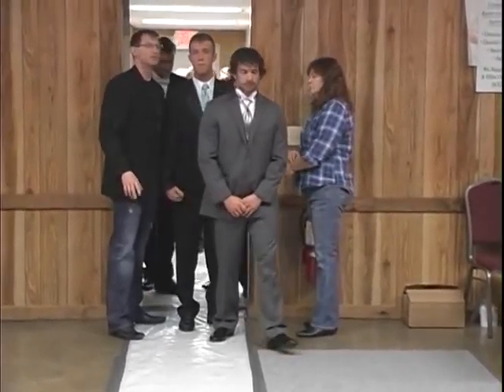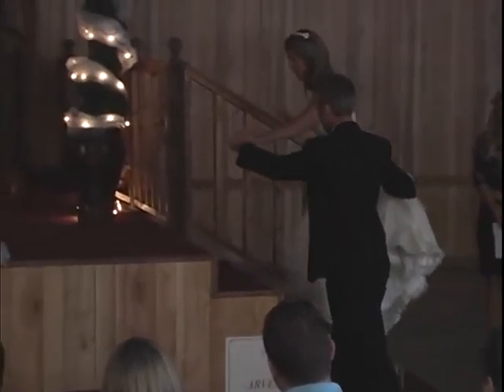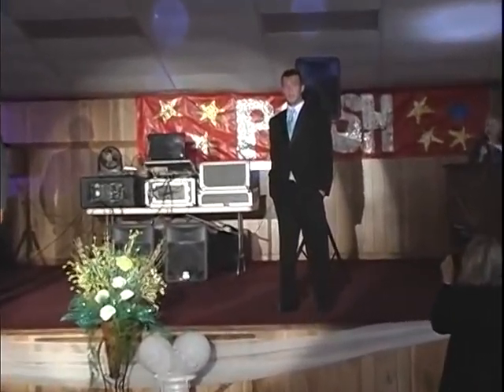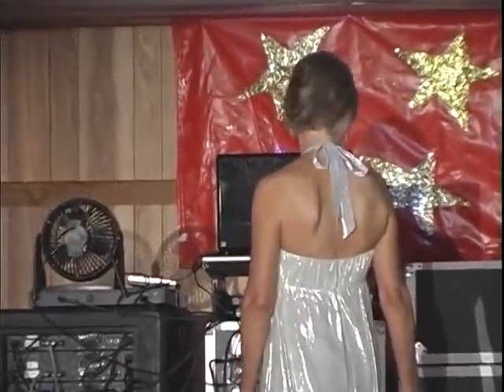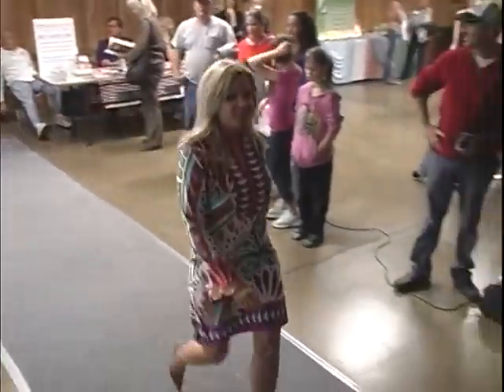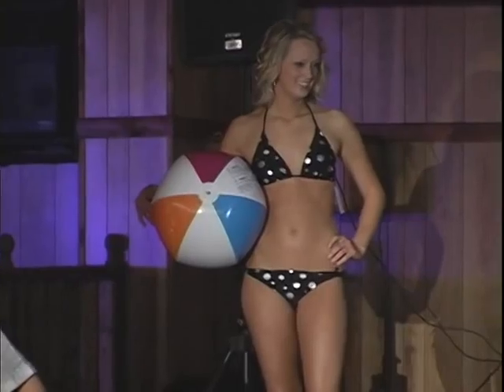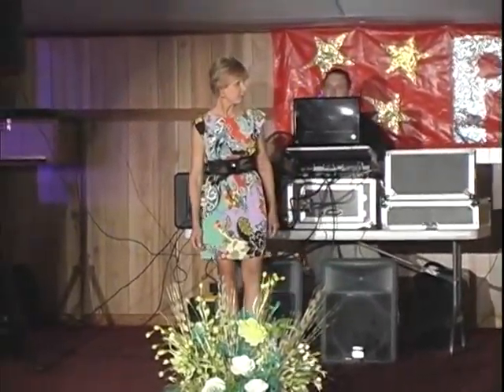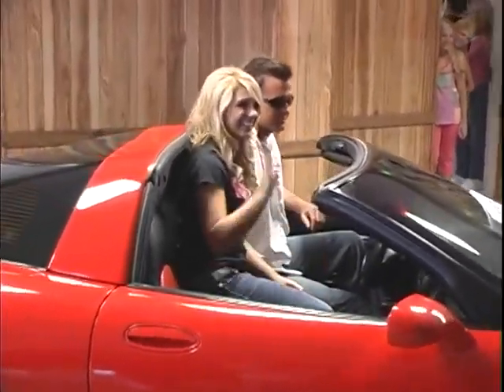Twin Lakes Bridal Expo 2012 Fashion Show